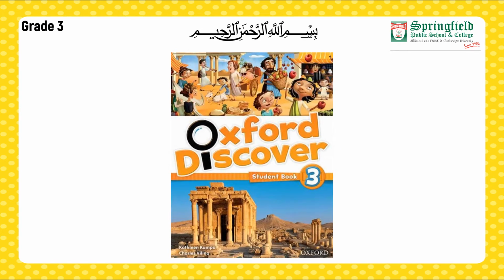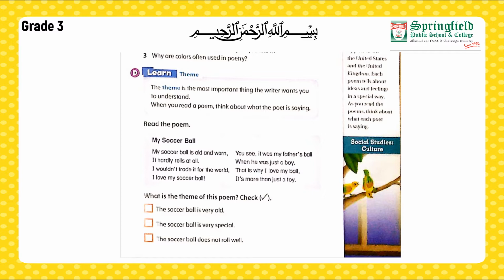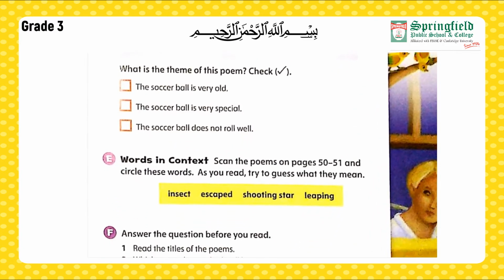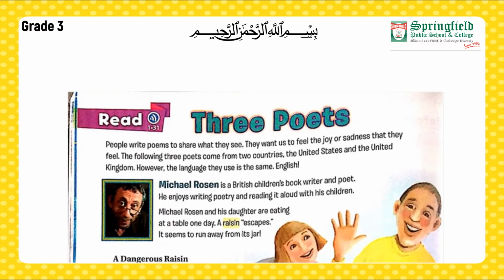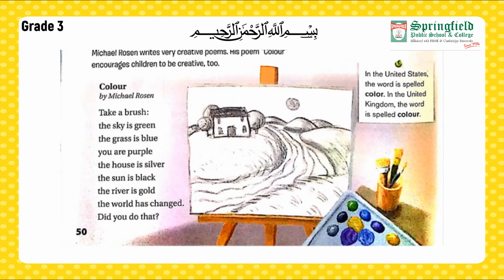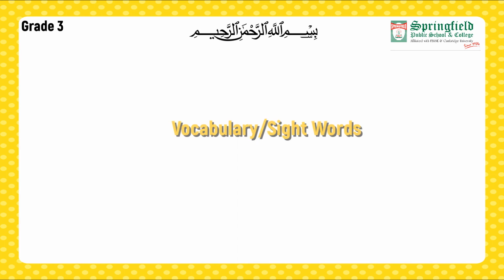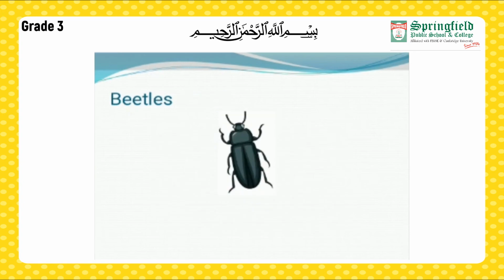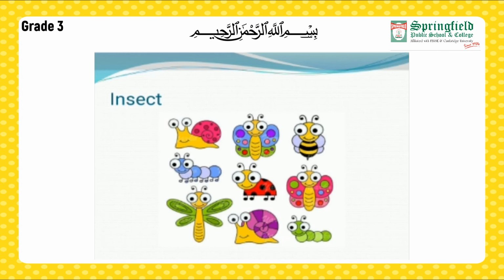Grade III English Ass 16 ODSB Read Three Poets Audio and Vocabulary.